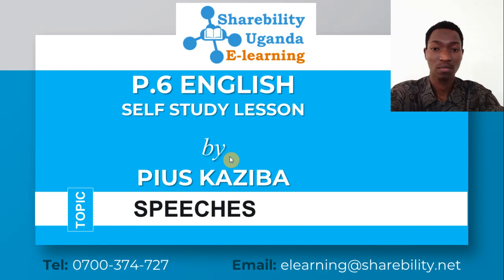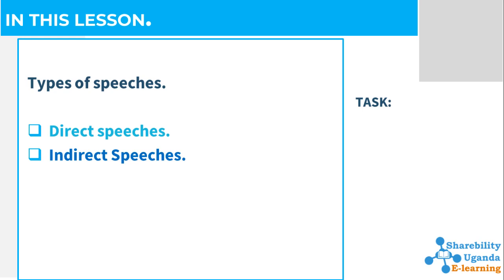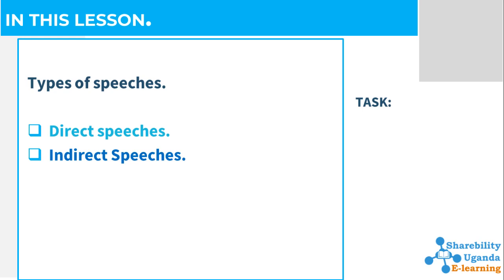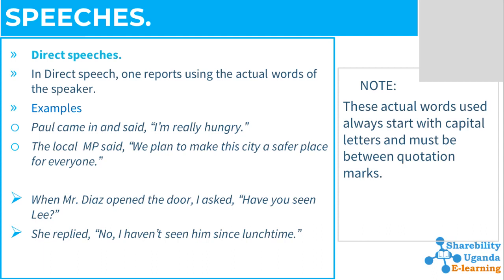P.6 Class English Self Study Lesson on Topic: SPEECHES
When we want to describe what someone said, one option is to use direct speech. We use direct speech when we simply repeat what someone says.